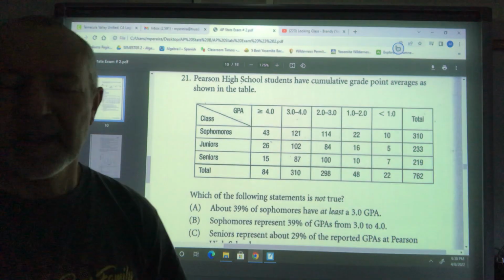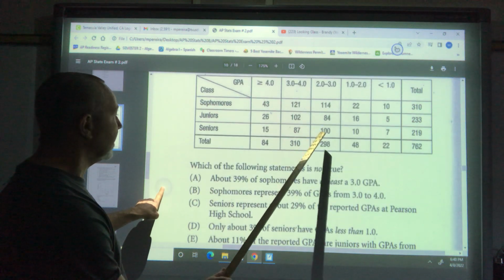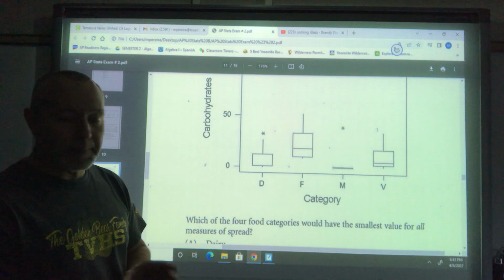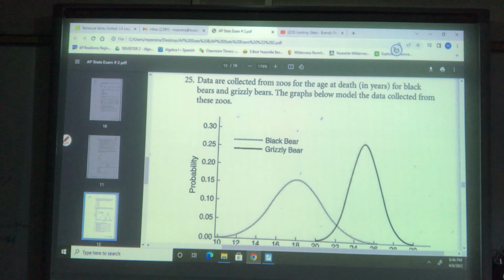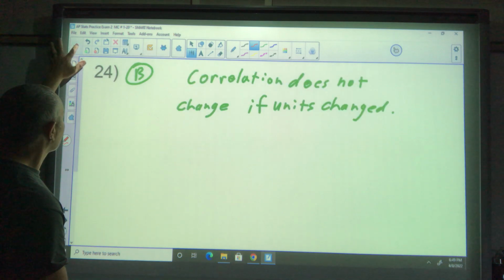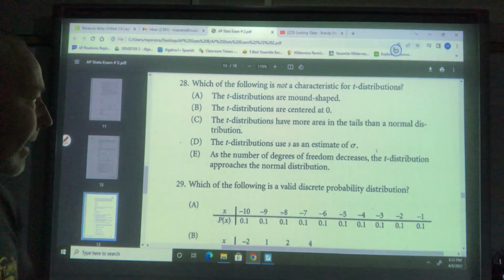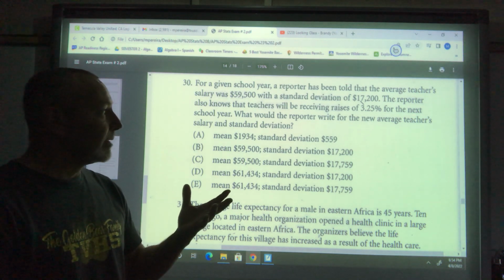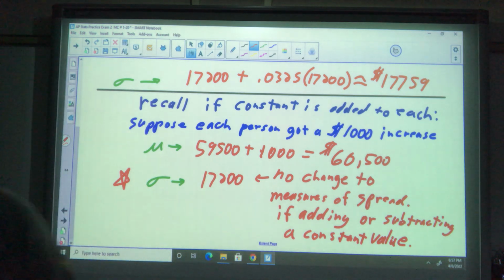AP Stats Exam 2 # 21-30